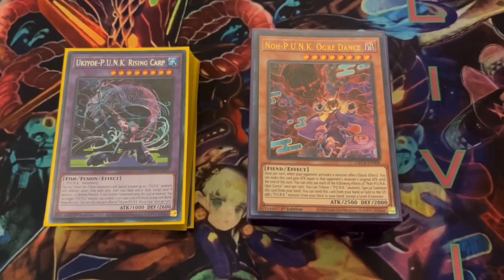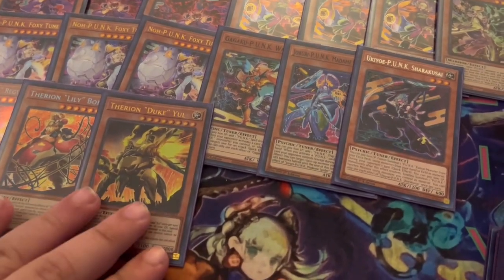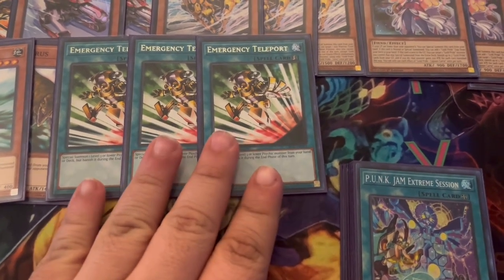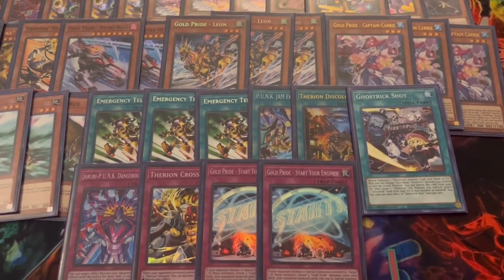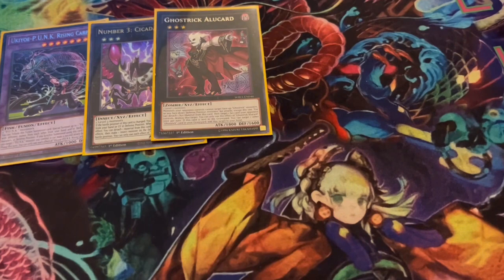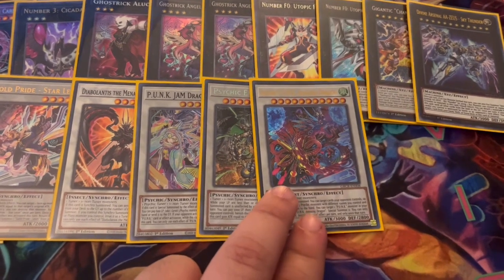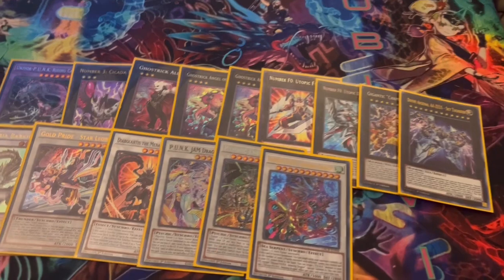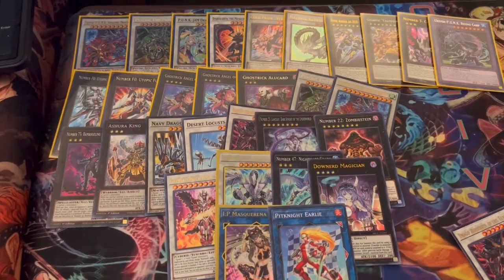Gold Pride P.U.N.K. Therion Deck Profile 2023 Post Photon Hypernova